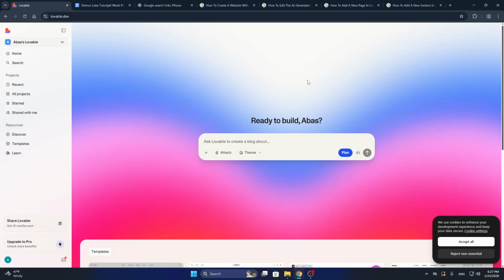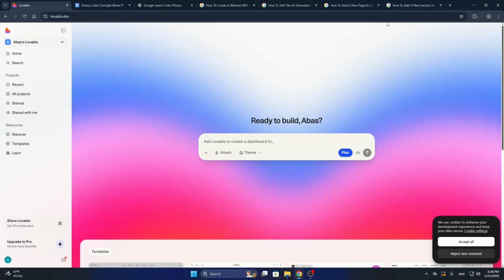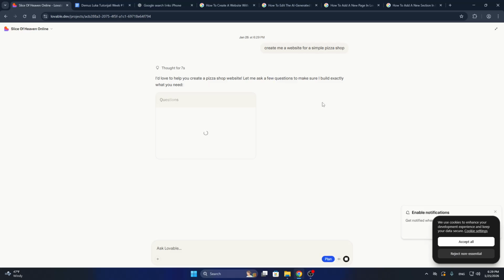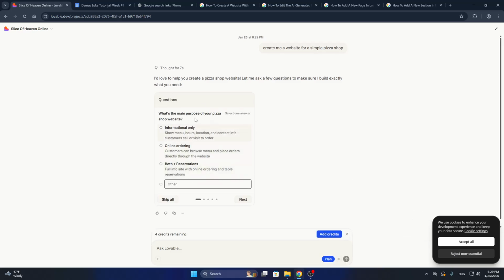How To Create A Website With Lovable AI ! Tutorial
Today we talk about create a website with lovable ai,ai website builder,lovable ai,lovable tutorial,lovable ai tutorial